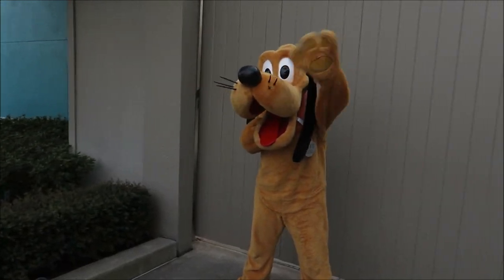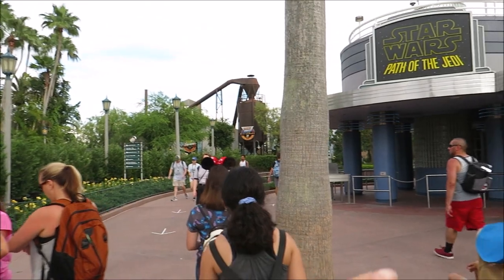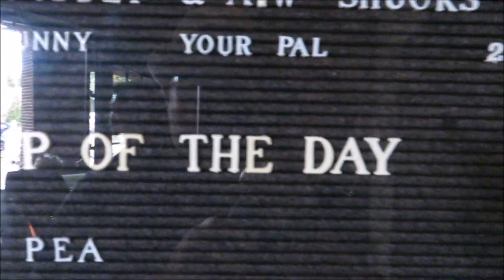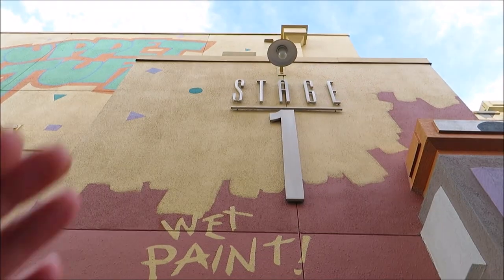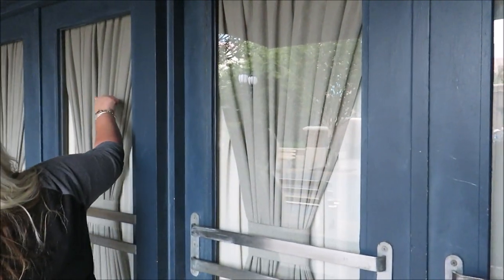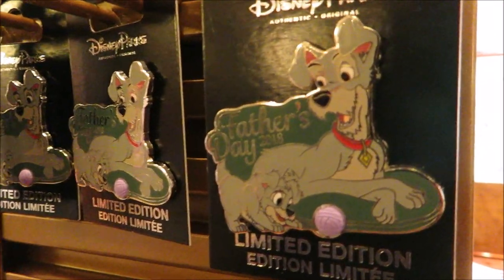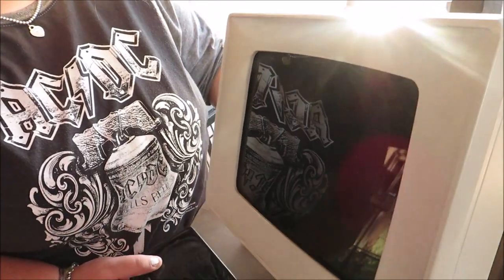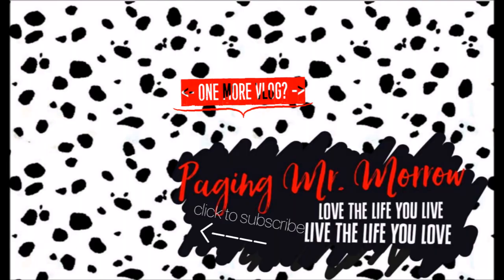Looking at things at Hollywood Studios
Today we took at quick journey over to Hollywood Studios with no plan besides to get some excersize! We look at stuff... do muppets... and yeah thats it!

PagingMrMorrow